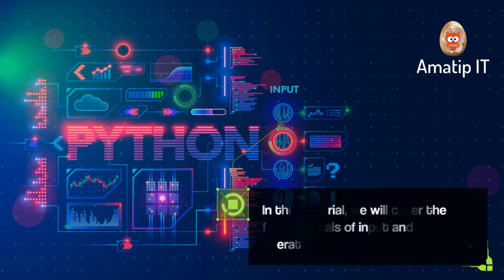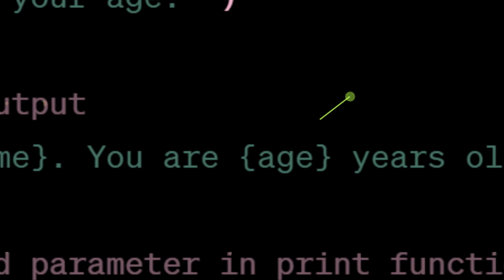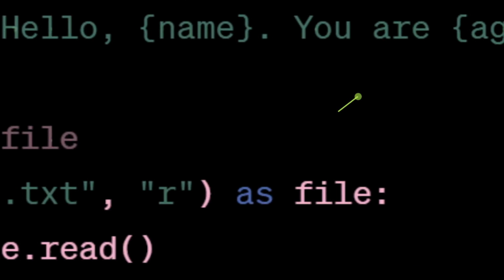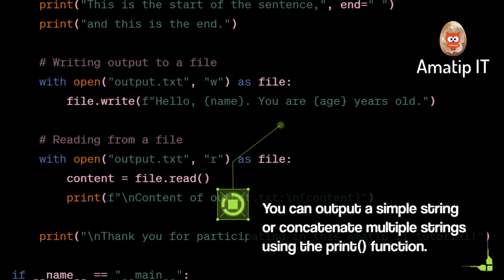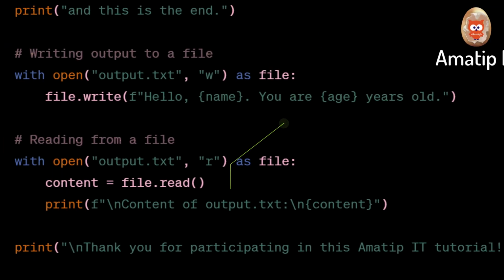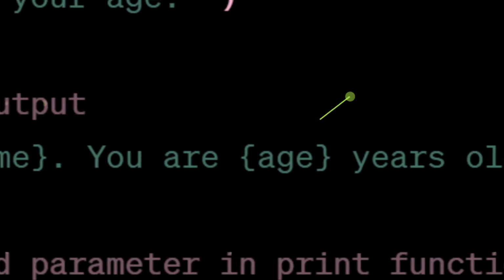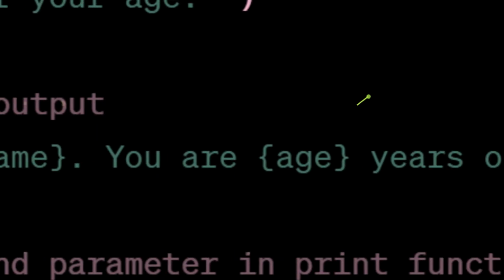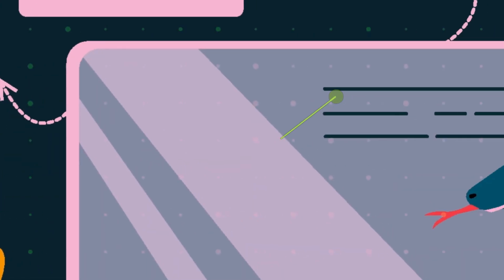Unlock the Basics of Python Input & Output! | by Amatip IT🚀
Unlock the Basics of Python Input & Output! 🚀 Dive into Amatip IT's comprehensive Python tutorial where we demystify Python's built-in functions for seamless user interactions and file operations. Master input(), harness print(), and confidently manage files with open(). Perfect for beginners and those looking to brush up on the essentials! 🐍📖
🔍 Topics Covered:

User input & output techniques.
Advanced string formatting methods.
File read/write operations in Python.
📘 Elevate your Python skills and create interactive, functional programs with ease.